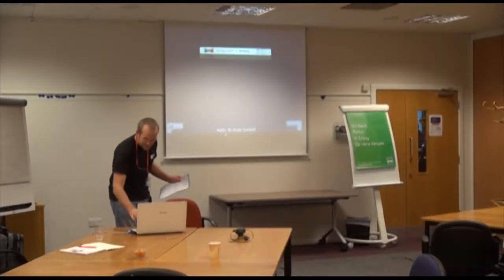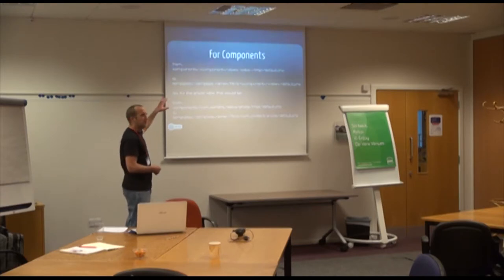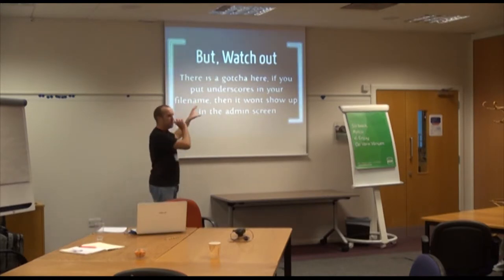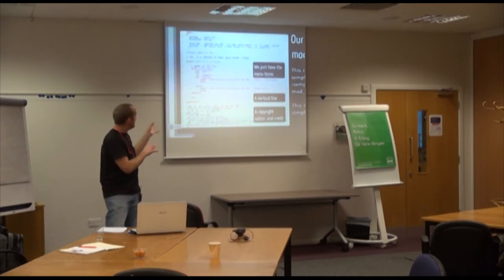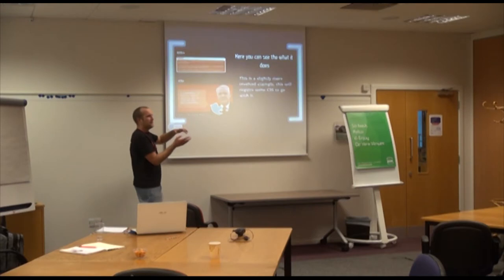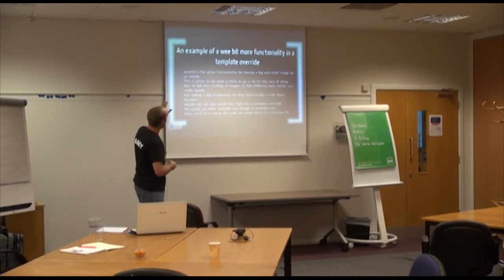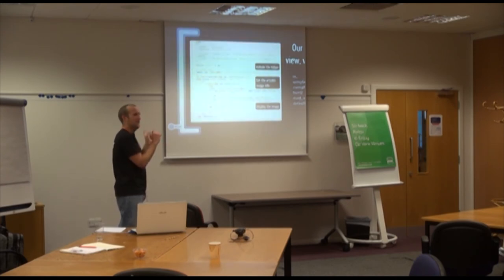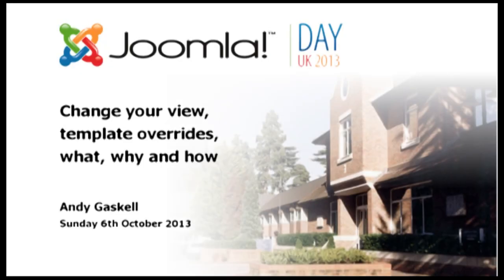Change your view, template overrides, what, why and how - Andy Gaskell - Joomla!Day UK 2013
In this session we'll cover Joomla! template overrides, and how you can use them to code up a design. We'll start with an introduction to template overrides, why and where they are useful, as well as other options. Then we'll briefly look into how to implement them, with some pointers and gotchas. Finally, we'll look at some examples of template overrides in the real world, and explore the full spectrum of what you can do with them. At the end we'll open up a forum for all to share template coding tips, tricks, examples and ideas.

This will be aimed at a wide audience, providing useful take-homes, for the uninitiated, to the experienced template coder.